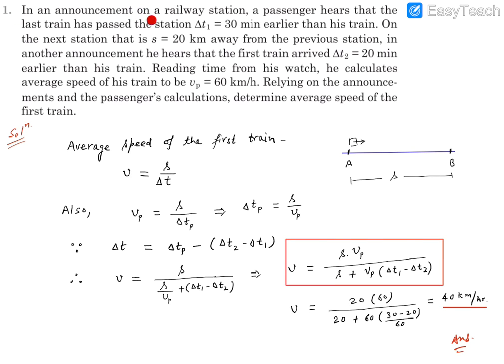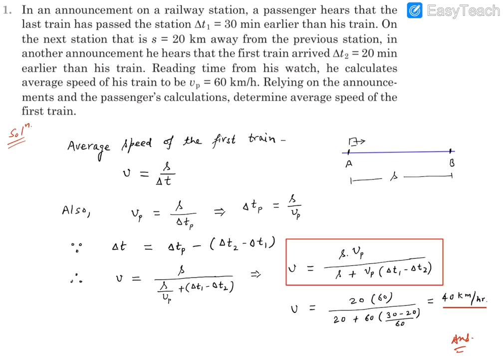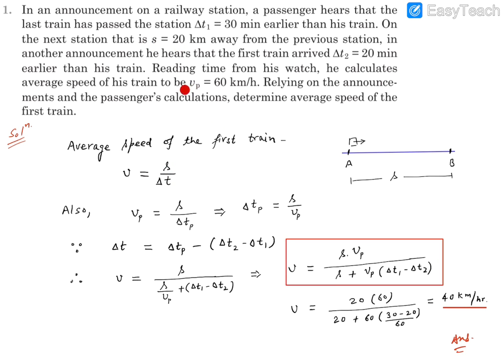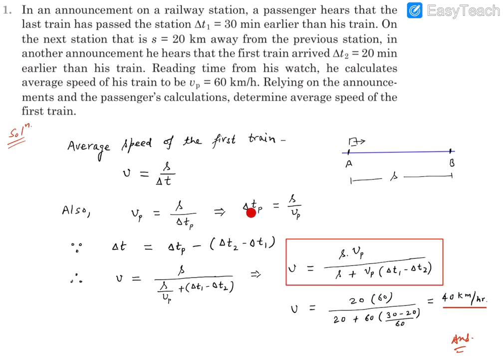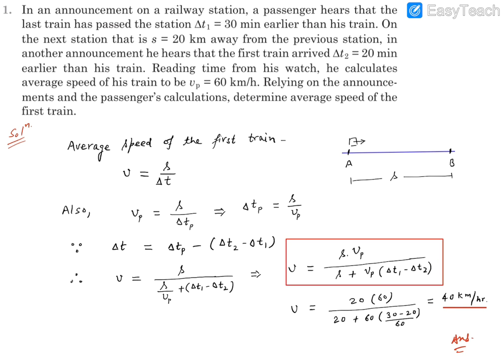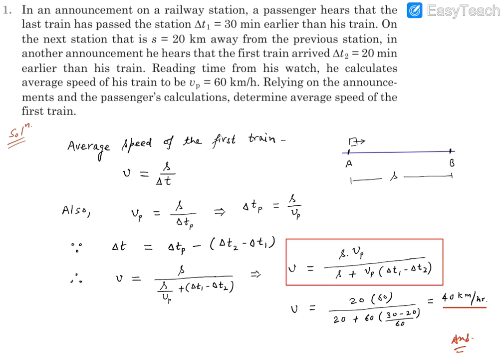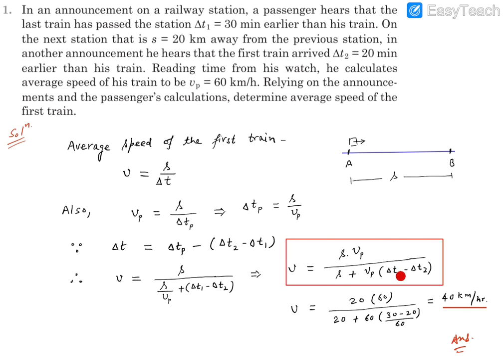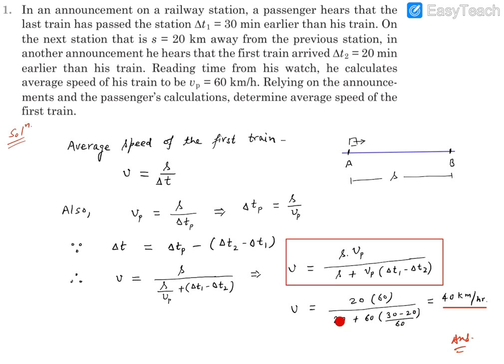PF Kinematics BYU 1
In an announcement on a railway station, a passenger hears that the last train has passed the station t1 = 30 min earlier than his train. On the next station that is s = 20 km away from the previous station, in another announcement he hears that the first train arrived t2 = 20 min earlier than his train. Reading time from his watch, he calculates average speed of his train to be vp = 60 km/h. Relying on the announcement and the passenger's calculations, determine average speed of the first train.